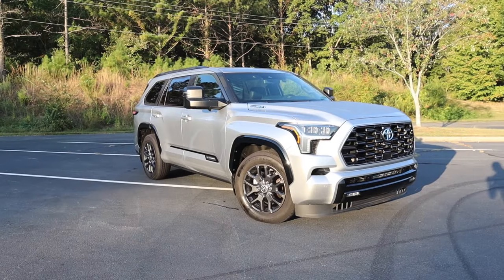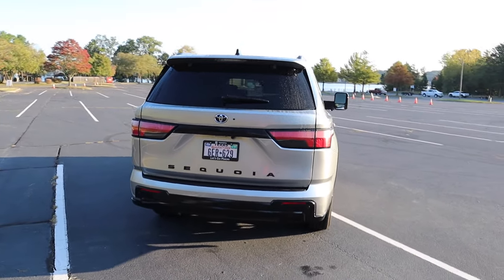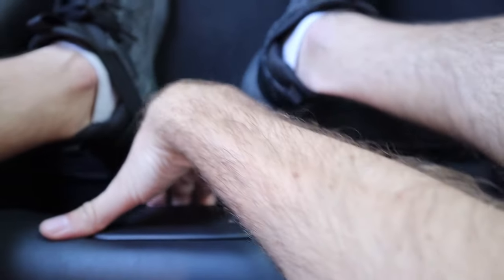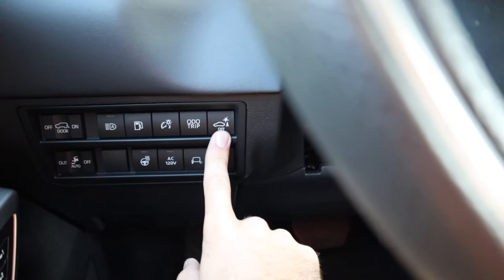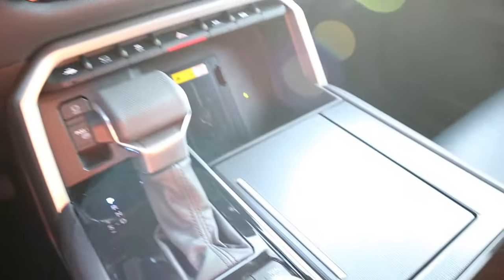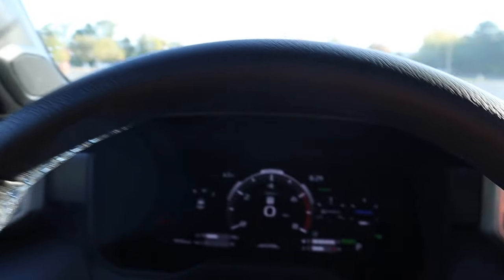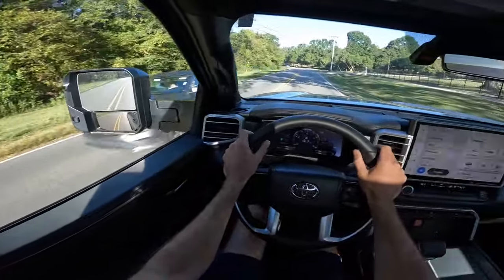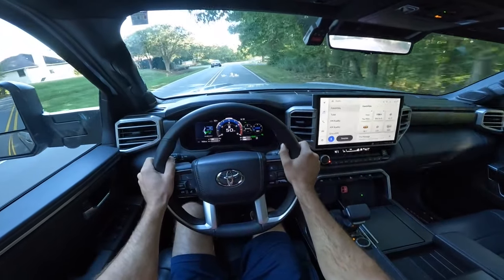2024 Toyota Sequoia Platinum: Start Up, Test Drive, Walkaround, POV and Review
👋 In todays review we check out the all new and completely redesigned 2024 Toyota Sequoia!  This model is the Platium!  The all new Toyota Sequoia resembles the new Toyota Tundra from the front and even has a beefier set of side mirrors or tow mirrors!  This is a very capable large SUV from hauling people to hauling a 9K pound trailer!  The exterior on the all new 2024 Toyota Sequoia has a bold design from the front!  Massive grill, but for the size it works well!  The rest of the body lines have been significantly updated from the previous generation and actually has definition and styling to it!  The interior is just as nice with the digital gauges, the massive infotainment system, full moon roof and plenty of storage!
If you need a large SUV and a full three row vehicle, the new 2024 Toyota Sequoia is a great option!  Out on the road it's very comfortable and smooth and handles it's curb weight well!  This would be a great daily driver and it just has such a cool presence to it and I love the upgrades that Toyota has finally decided to add to the Sequoia!  The new engine packs a punch and has so much more power than the outgoing V8 and it can even tow more!  Very cool to see a smaller engine which is also more fuel efficient having these capabilities!
It was a great SUV to take on a road trip and fuel efficient as well for it's size and purpose!